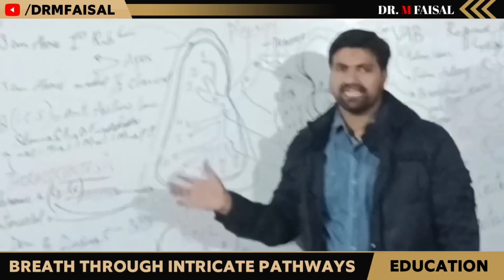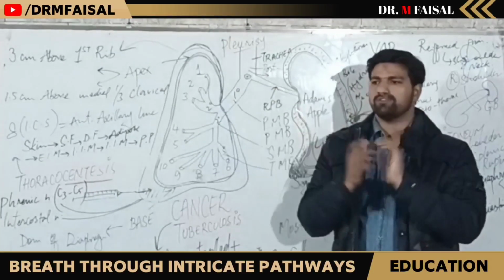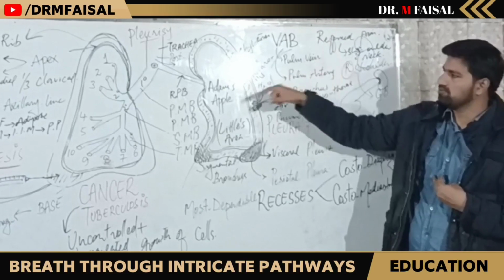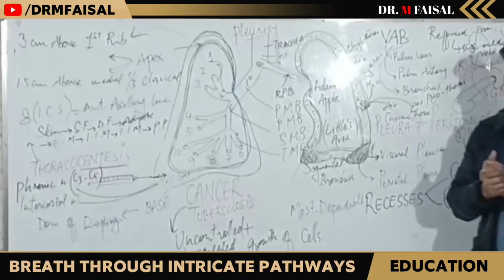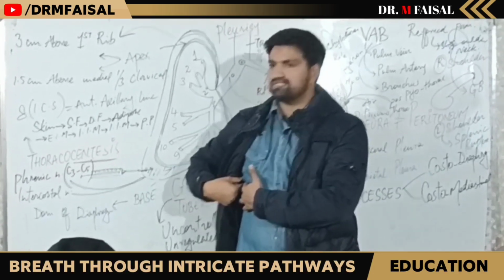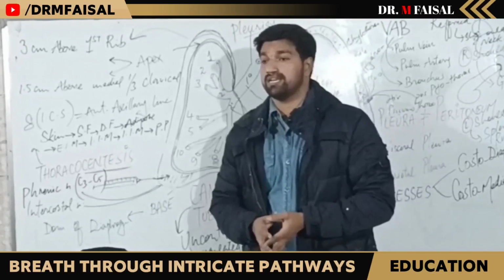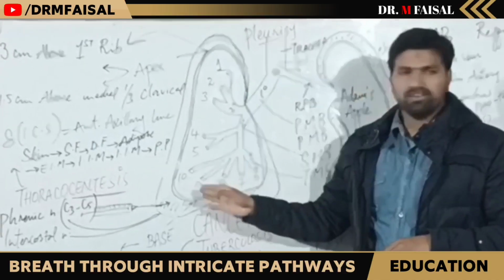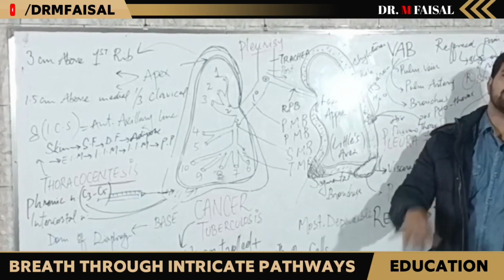Secrets Inside Your Chest: The Incredible Story Of Your Lungs! | DR. FAISAL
Human Lungs:
A Comprehensive Anatomy Guide

Introduction:
- Greetings and welcome
- Importance of understanding human lungs
- Brief overview of the respiratory system

Section 1: Overview of the Respiratory System
- Definition and function of the respiratory system
- Importance of oxygen and carbon dioxide exchange

Section 2: Introduction to Human Lungs
- Location and position within the body
- Size and weight of the lungs
- Protective structures (rib cage, diaphragm)

Section 3: External Anatomy of the Lungs
- Lobes and their functions
- Pleura and its role in lung protection
- Trachea, bronchi, and bronchioles

Section 4: Internal Anatomy of the Lungs
- Alveoli and their significance in gas exchange
- Capillaries surrounding alveoli
- Pulmonary circulation

Section 5: Mechanics of Breathing
- Role of the diaphragm and intercostal muscles
- Inhaling and exhaling process
- Importance of a controlled breathing rate

Section 6: Common Lung Disorders
- Overview of common respiratory issues (asthma, COPD, pneumonia)
- Causes, symptoms, and treatment options

Section 7: Tips for Maintaining Healthy Lungs
- Importance of regular exercise
- Avoidance of smoking and exposure to pollutants
- Maintaining a balanced diet

Conclusion:
- Recap of key points
- Emphasis on the importance of lung health

Closing:
- Thanking viewers for watching
- Call to action for comments and suggestions